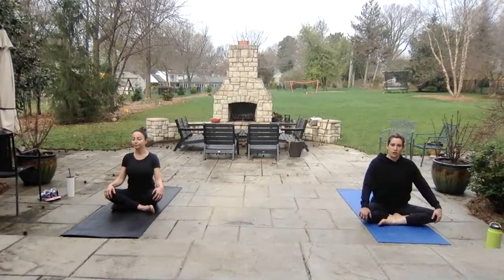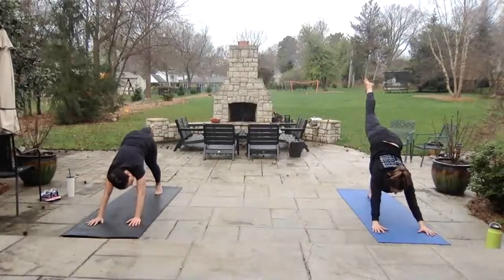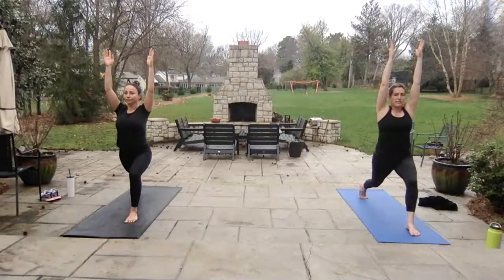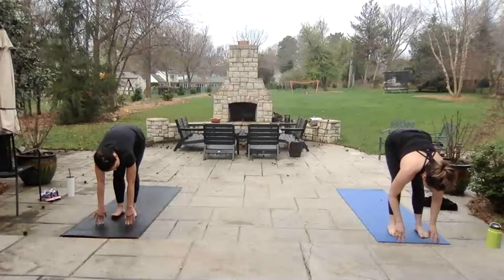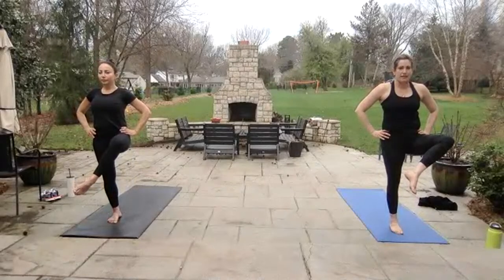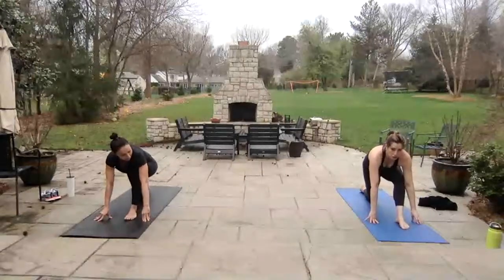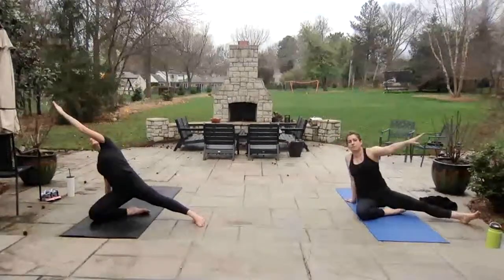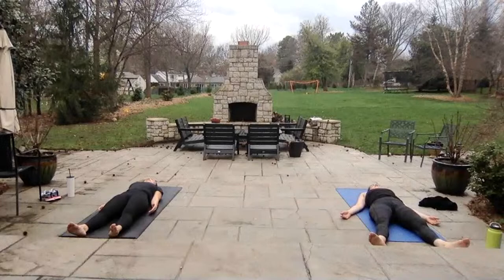Jessica K-Tru Flow express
Get outside and flow with me! All you need is a mat and a postive attitude!
Playlist: Trufusion Virtual Flow Express 3/28